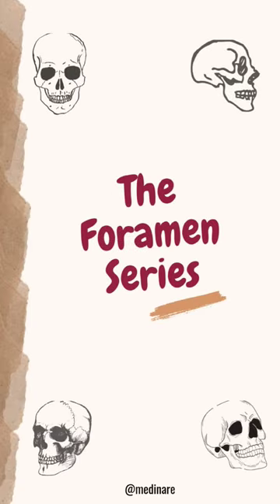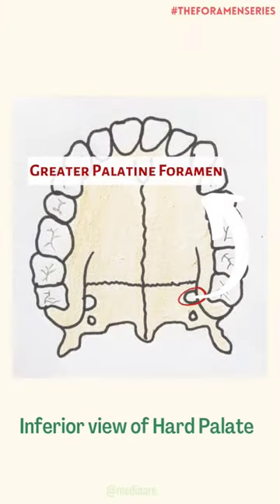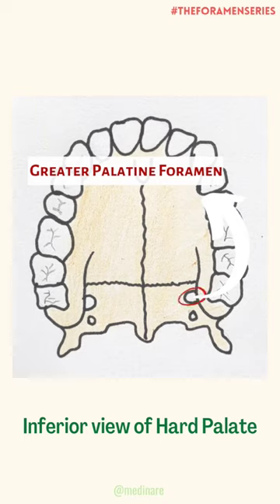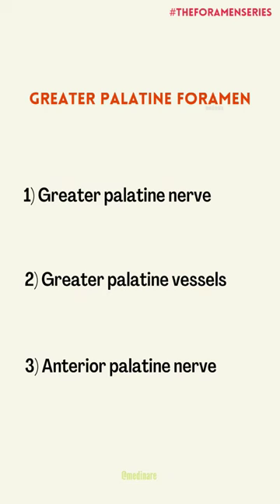Greater palatine foramen theforamenseries | Foramen of skull | Anatomy | Medinare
Hello everyone!

The foramen series of Medinare aims to learn about a foramen of skull in a day,  also within a minute.

So, one can lose the burden of memorizing all the foramens and the structures passing through them in a single try (which is an absolute tiring process)